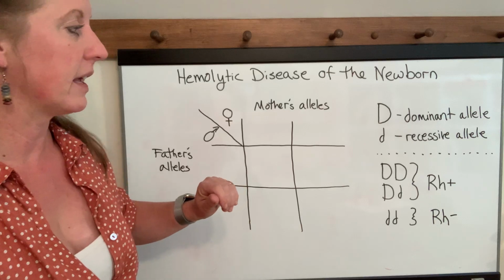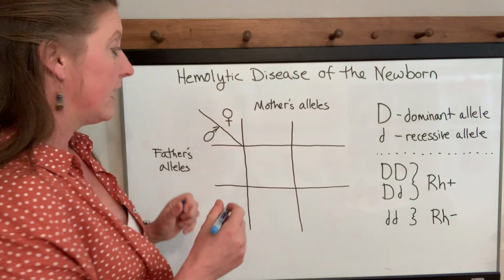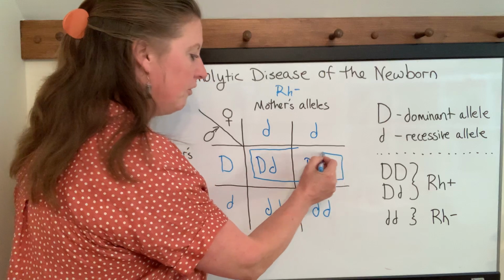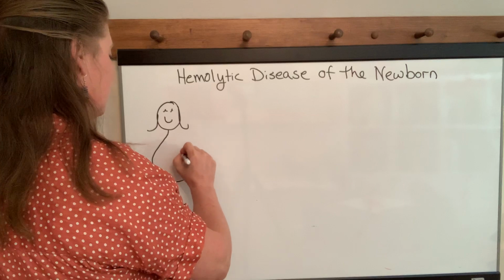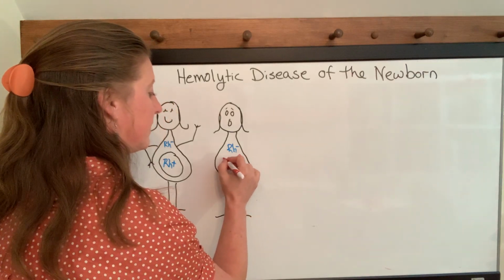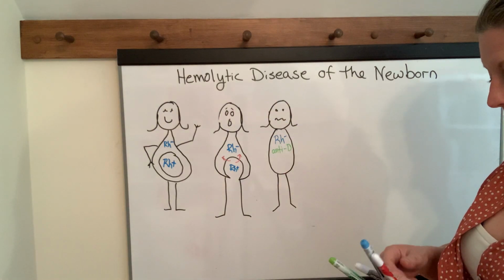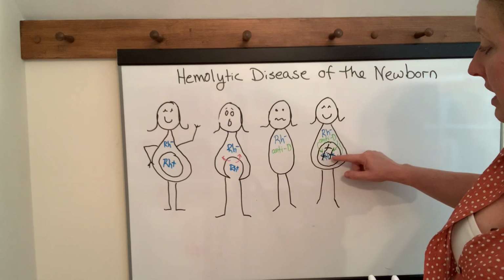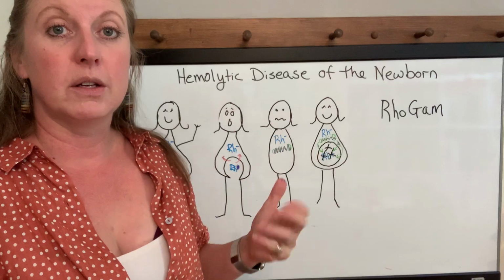1I Hemolytic Disease of the Newborn